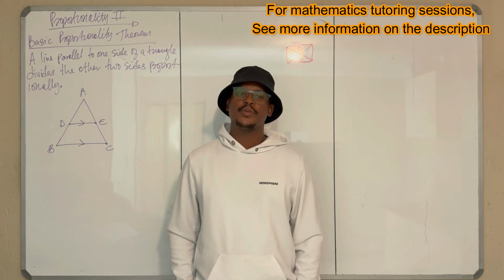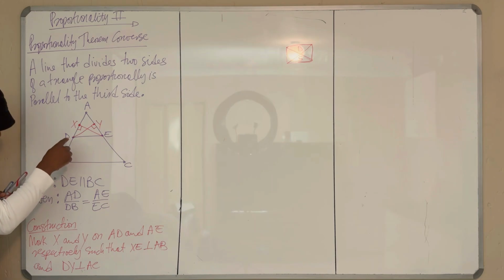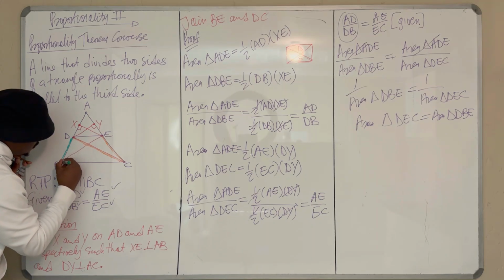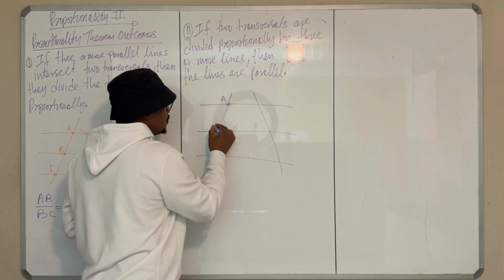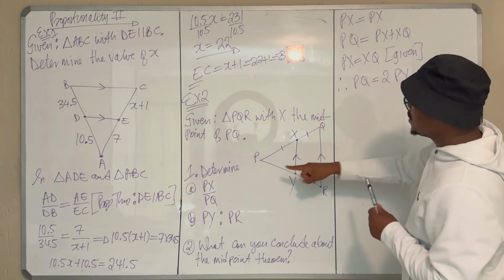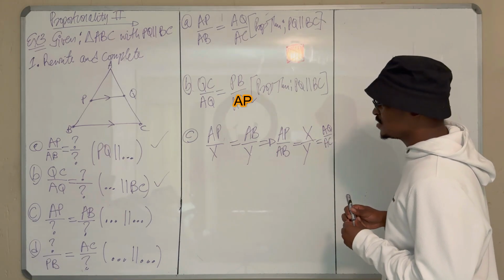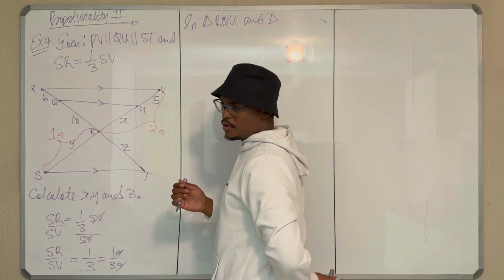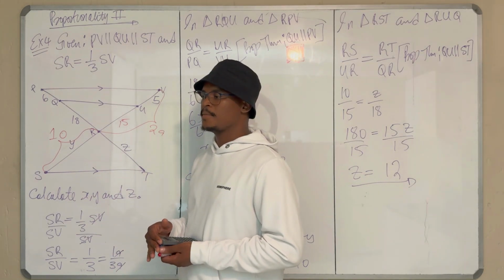B | Grade 12: Euclidean Geometry Class 13 - Proportionality Theorem: Worked Examples | Part 2/2